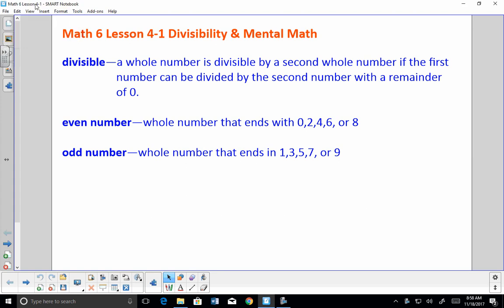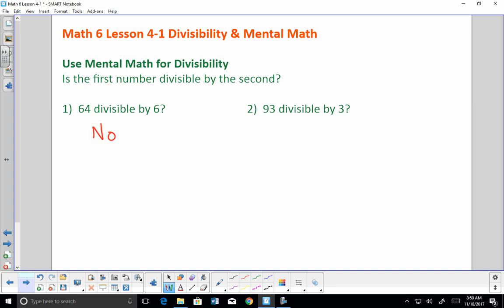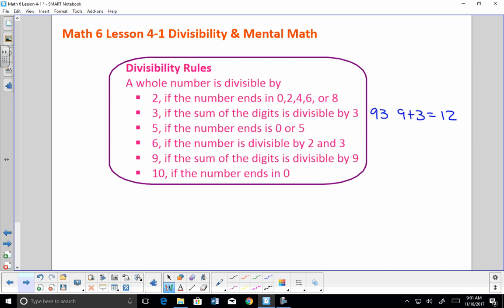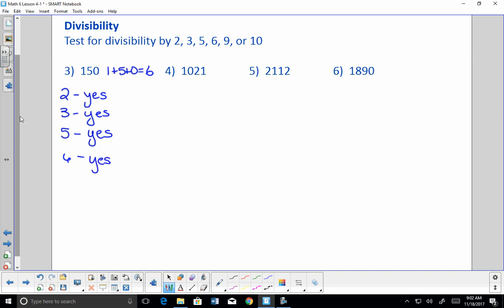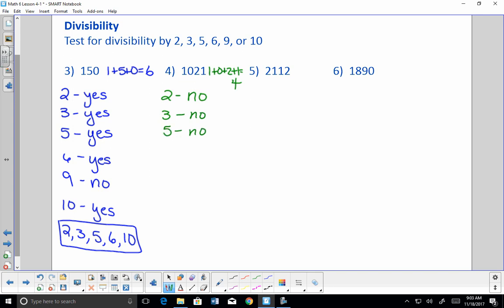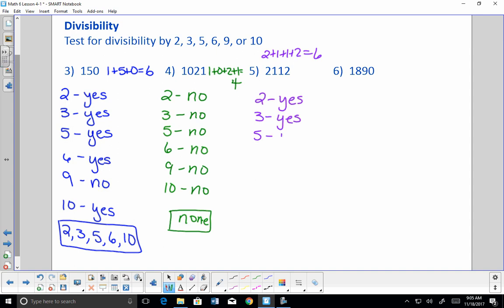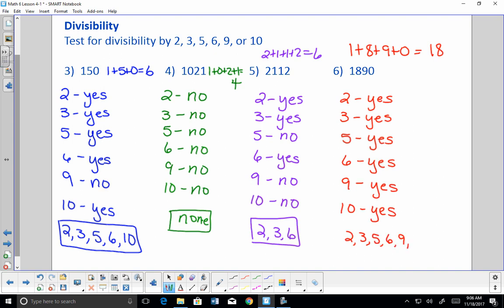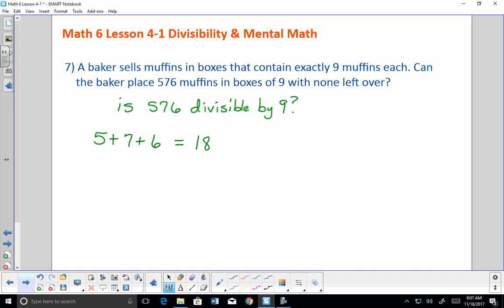Math 6 Lesson 4 1 Divisibility & Mental Math